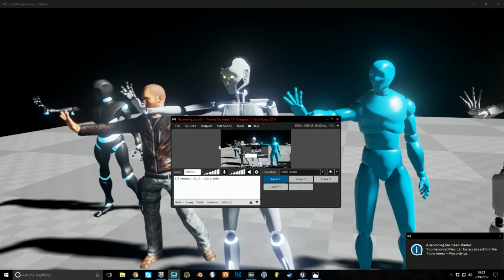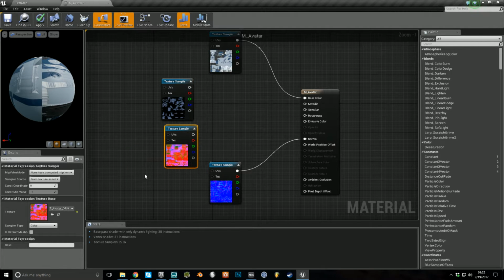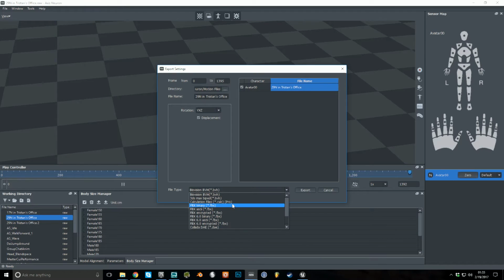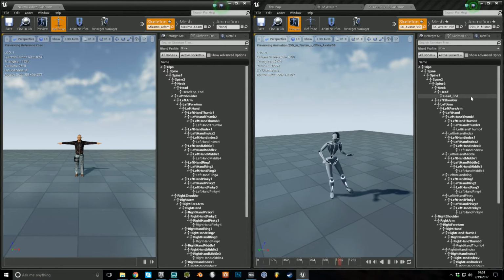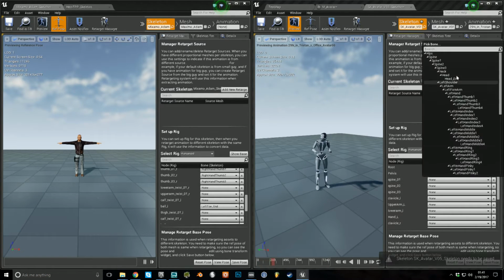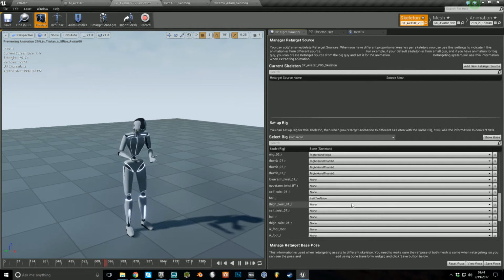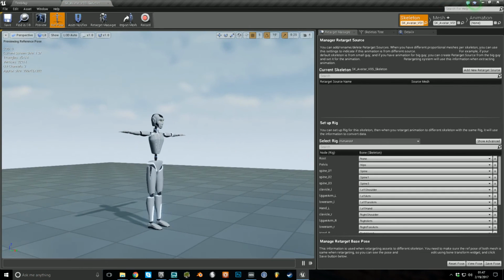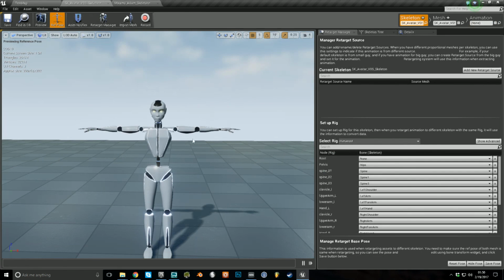Perception Neuron to UE4 FBX Avatar Tutorial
This tutorial covers how to use our Perception Neuron to UE4 Avatar to import FBX animations from Axis Neuron.

-"Sonder Games" is a Trademark of Sonder Games LLC -